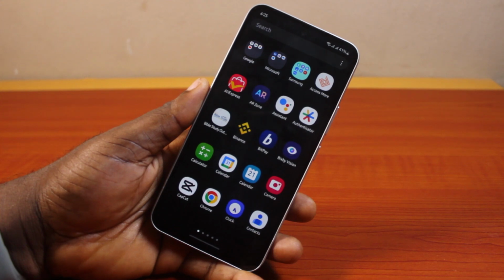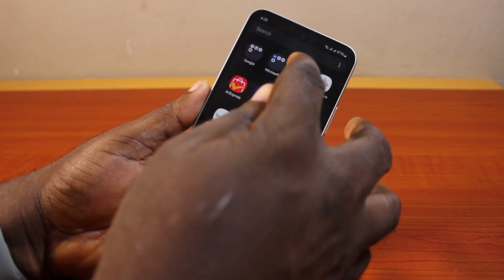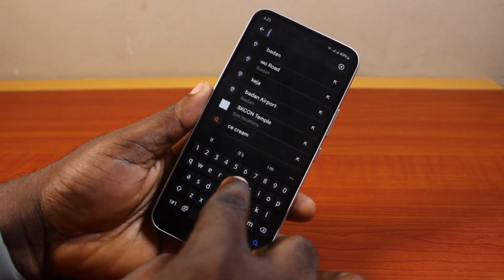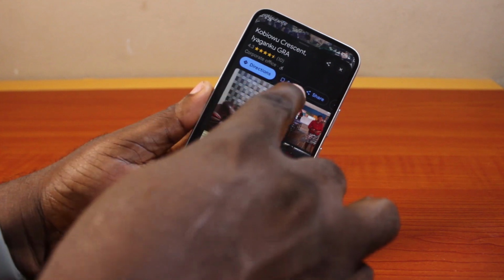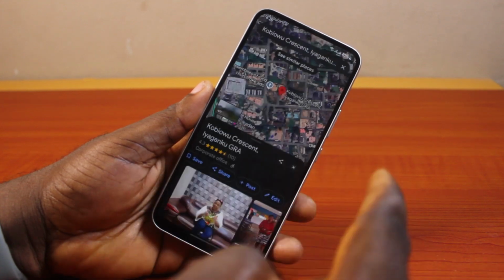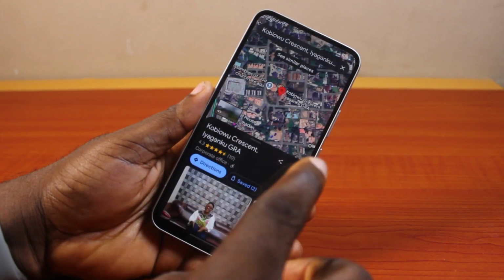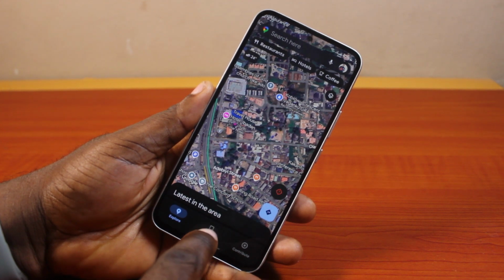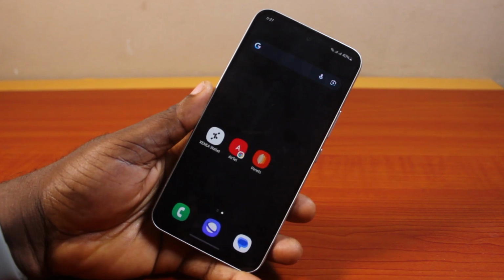How to Save Location in Google Maps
How to save location in Google Maps on mobile Android and iPhone.

Cheap iPhone
Cheap Samsung Phone
Cheap Apple Watch
Cheap Digital Camera
Cheap YouTube Microphone
Cheap MicroSD Card